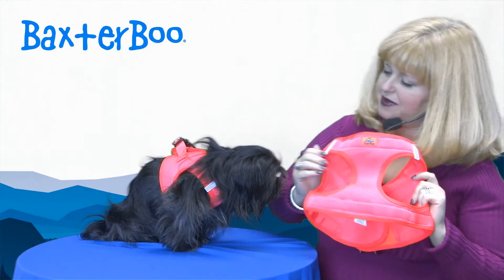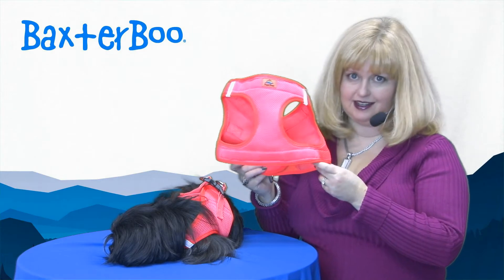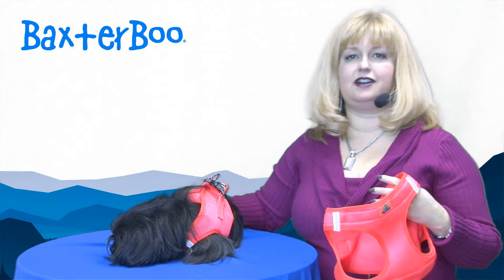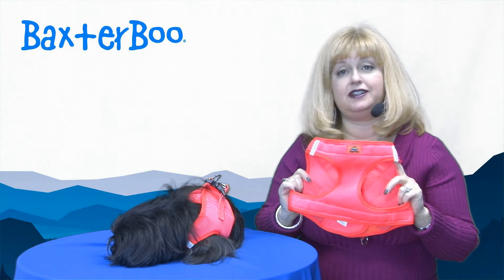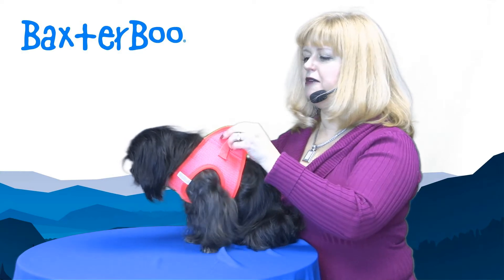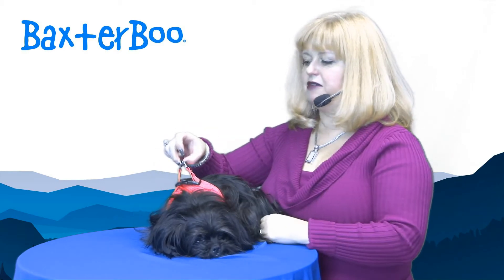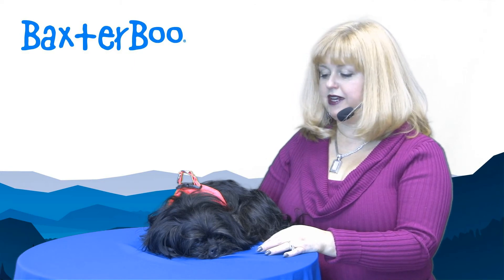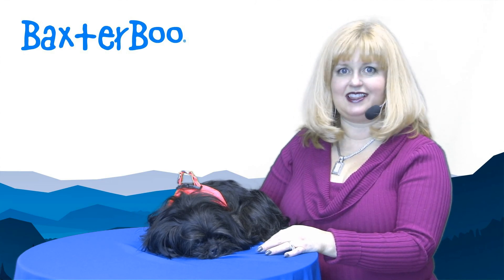American River Ultra Choke-Free Mesh Dog Harness by Doggie Design - Hunter Orange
Keep your pup safe and visible with the American River Ultra Choke-Free Mesh Dog Harness by Doggie Design in Hunter Orange.